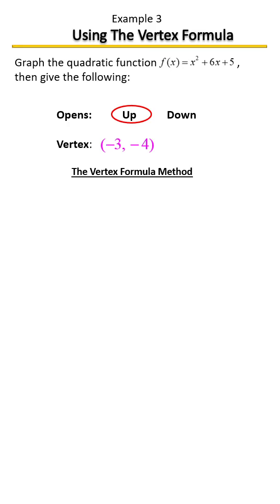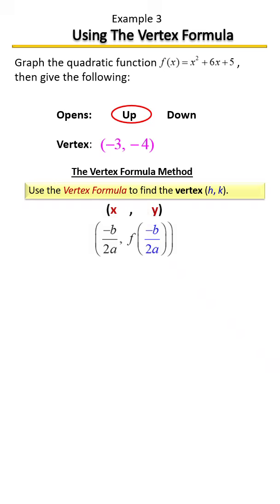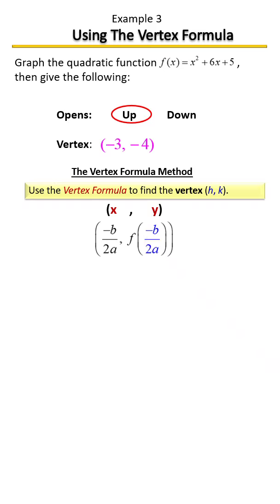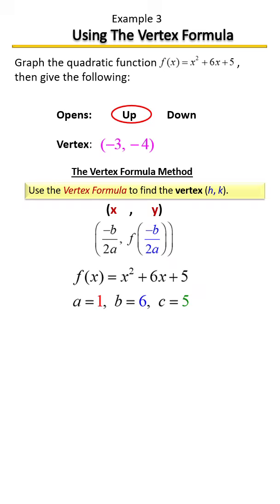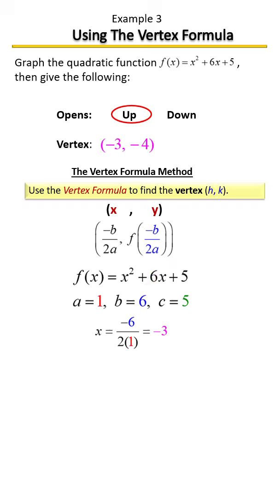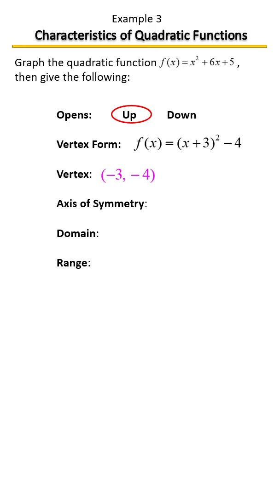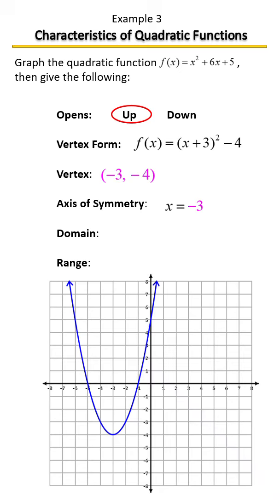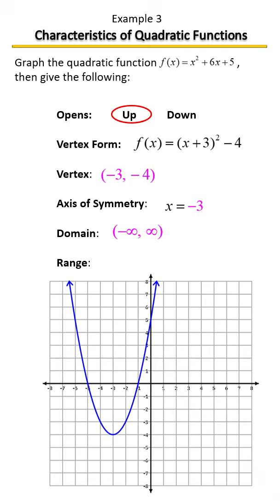Quadratic Function Features Explained! | Vertex, Intervals, Domain & More 📈🧠 | Ex 3, Part 2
Want to master the key features of a quadratic function? Whether you're reviewing for a test or building a solid foundation in Algebra or Precalculus, this video walks you through it all — in just a few minutes!
Join Dr. Terri J. Speights from Math Exam Prep: Study on the Go! to learn how to identify:
✅ The vertex of a parabola
✅ The axis of symmetry
✅ The domain and range
✅ The x-intercepts and y-intercept
✅ Intervals of increase and decrease
✅ Whether the parabola opens up or down
📊 Perfect for graph interpretation, homework help, and exam prep — short, visual, and easy to understand!